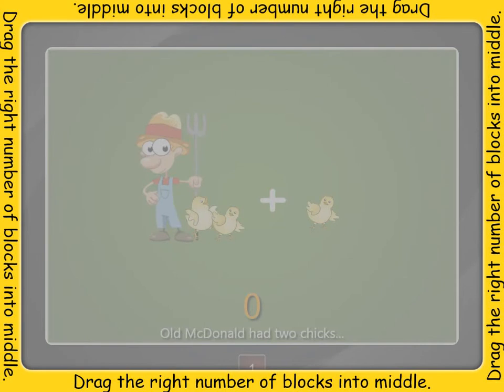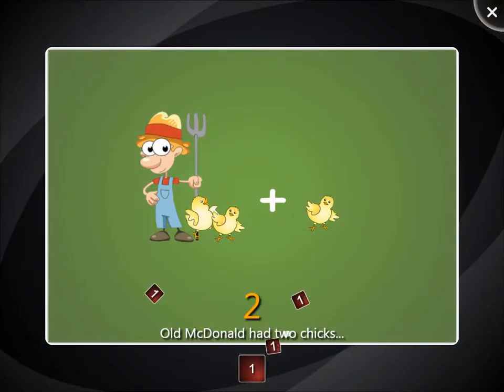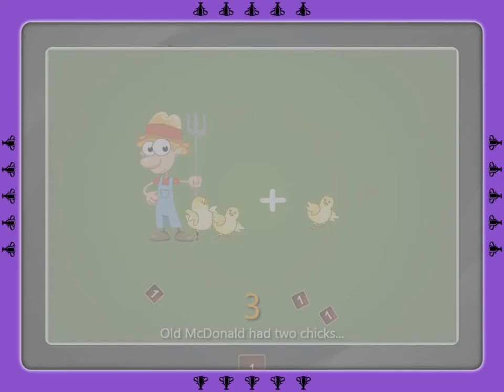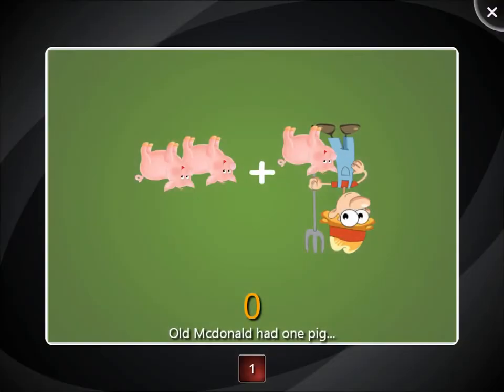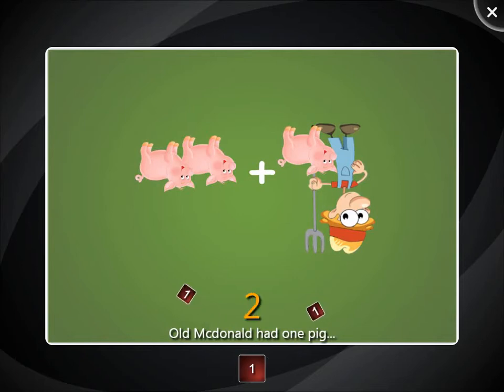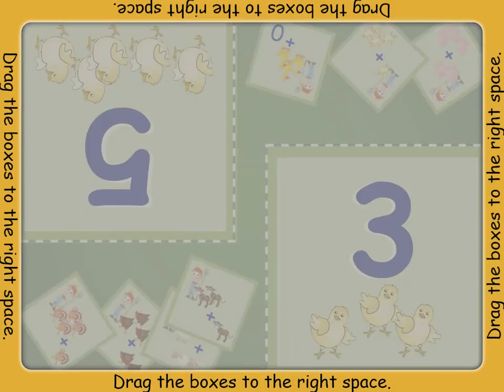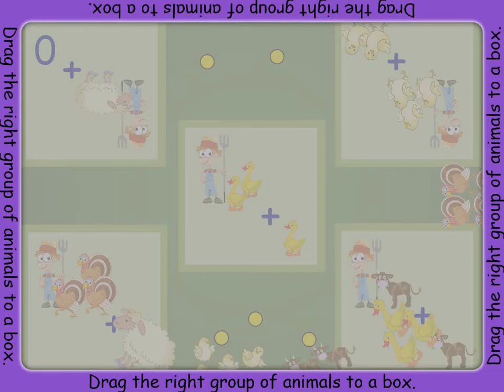SMART Table Activity - Adding Stories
Child uses concrete models or makes a verbal word problem for adding up to 5 objects.